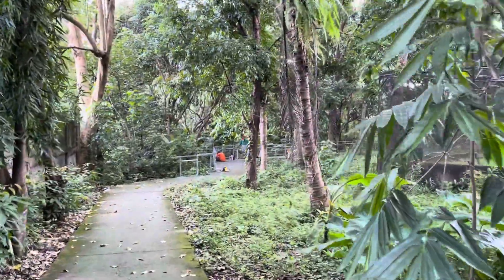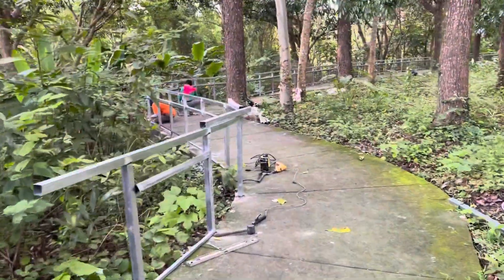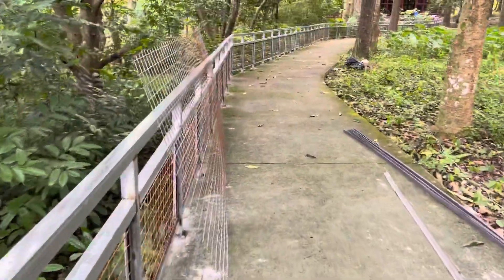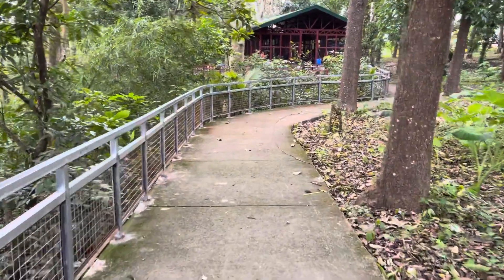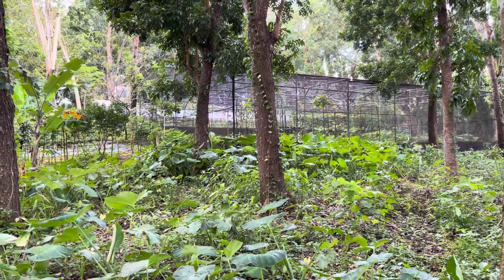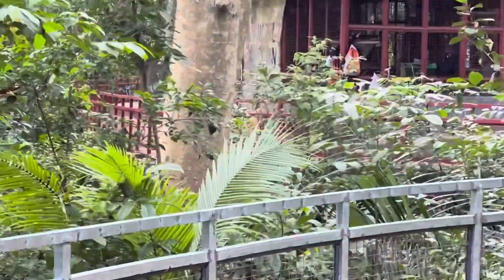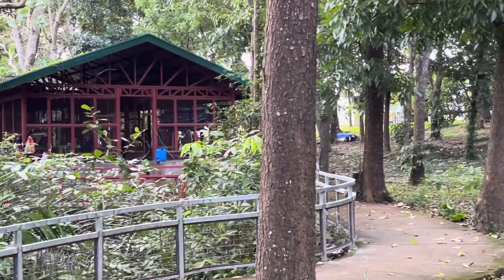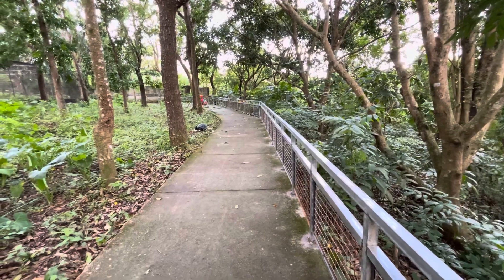A Quick Walk in The New Forest Park in Trece Martires!!! Looking Fantastic!!!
A quick look at improvements in Forest Park in Trece Martires!!!